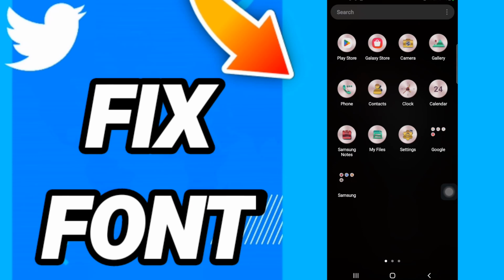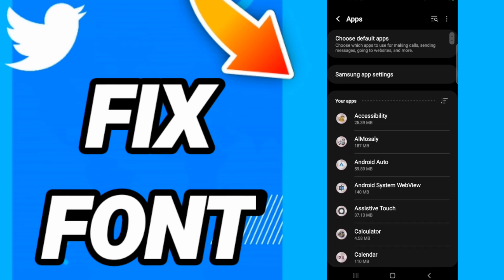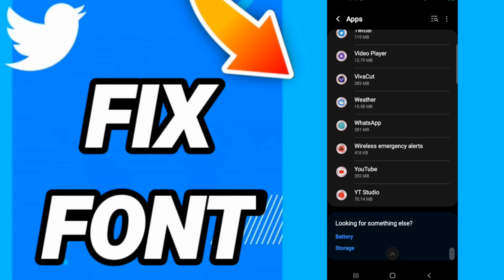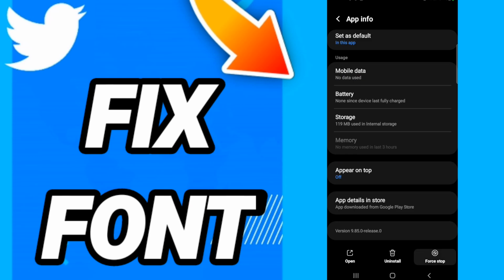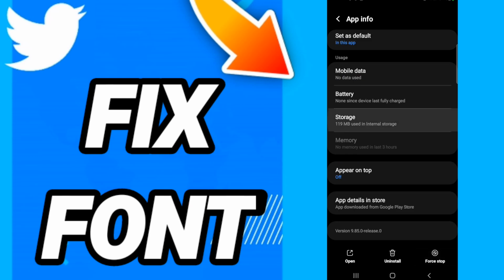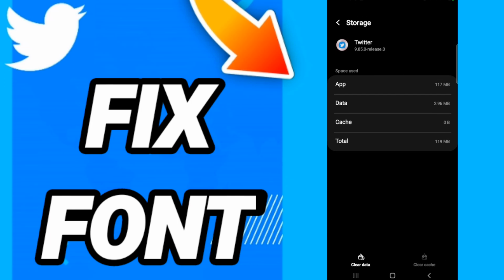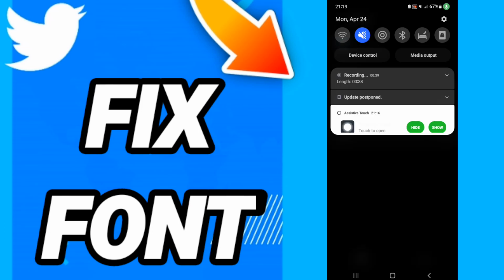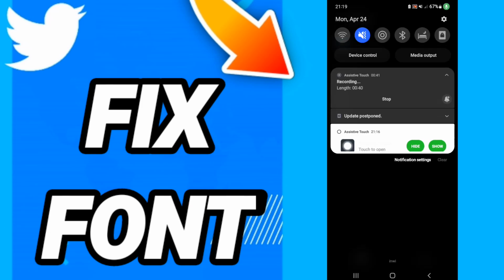How to fix font On Twitter